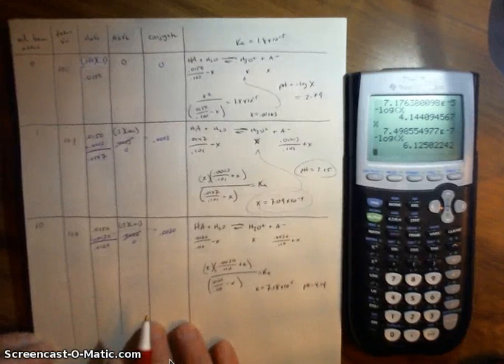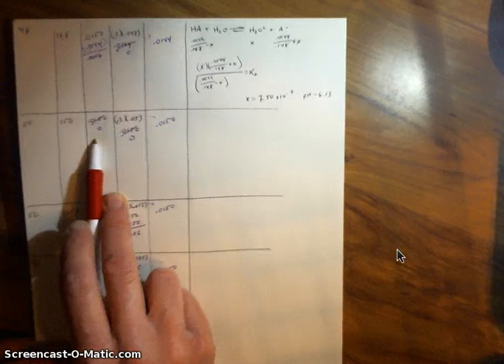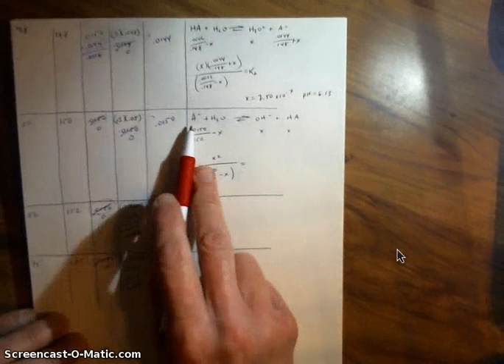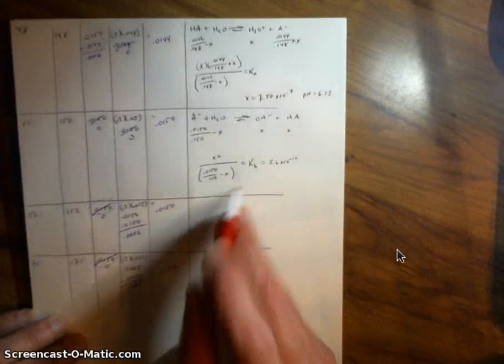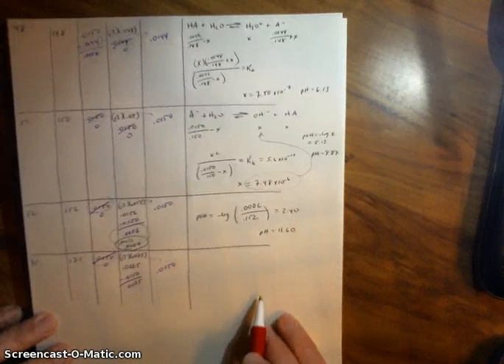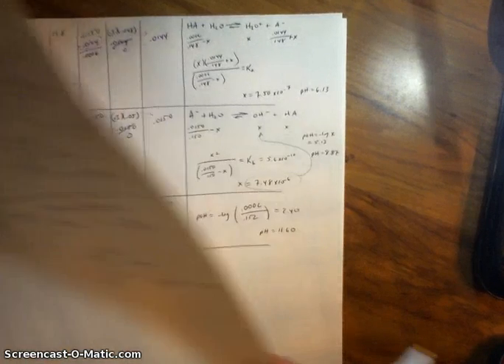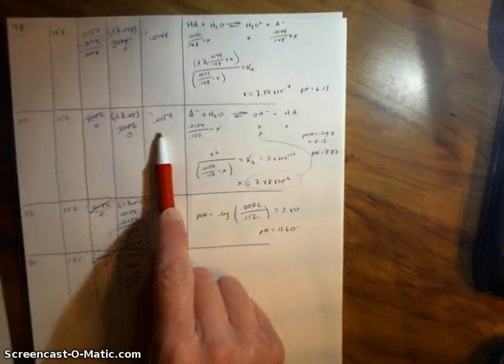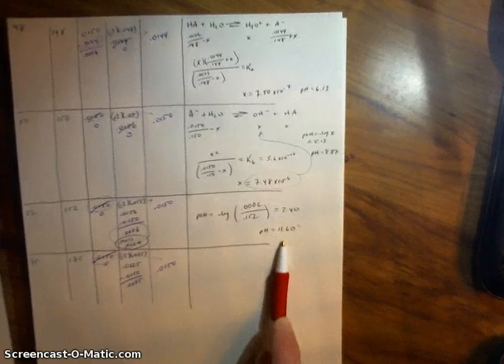strong weak equiv and beyond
Calculating the pH of a weak acid strong base titration at the equivalence point and beyond